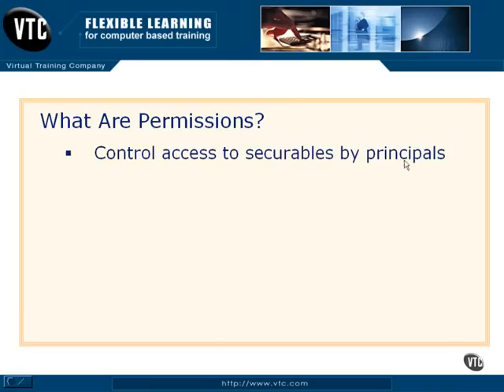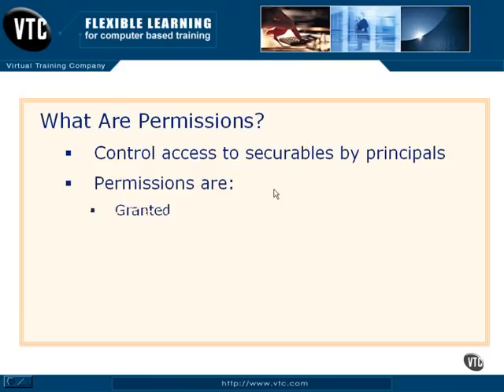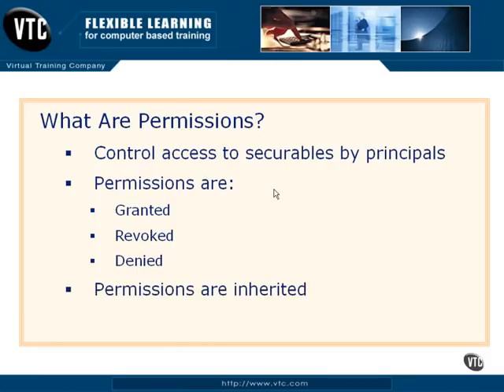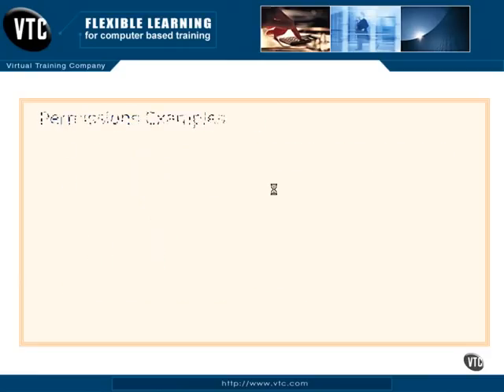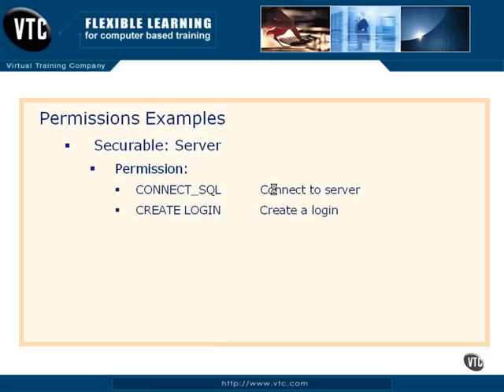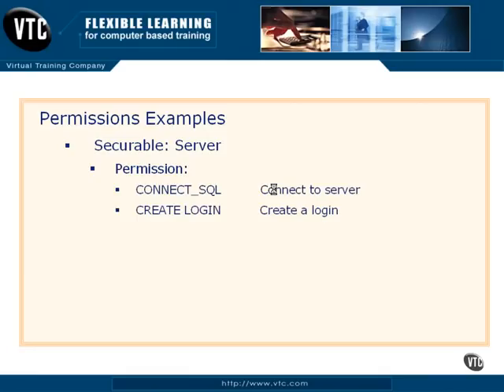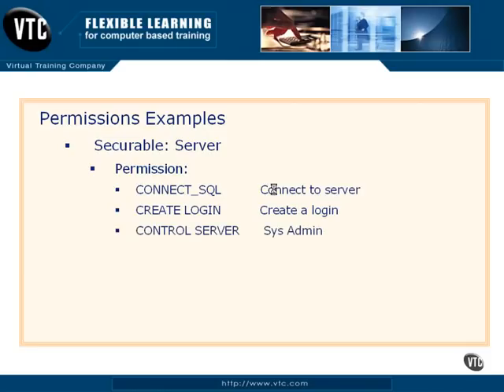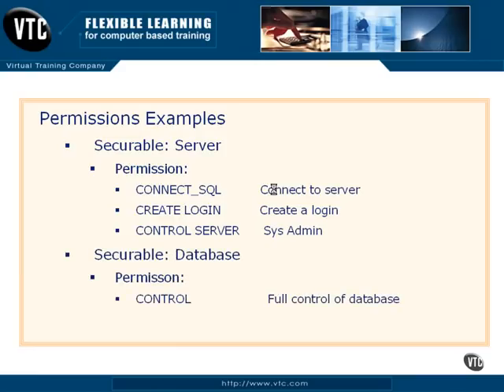SQL Server 2005 Part 4.4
Permissions